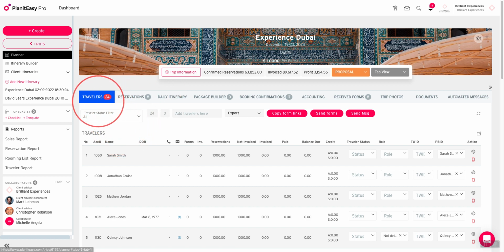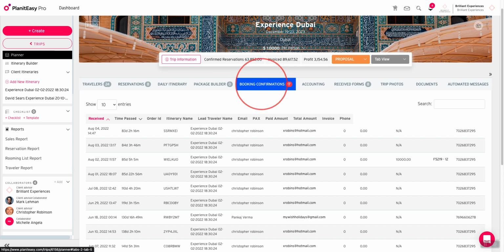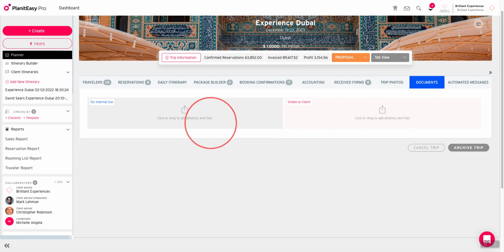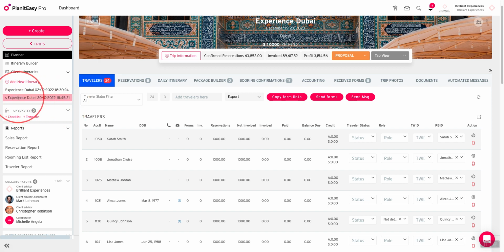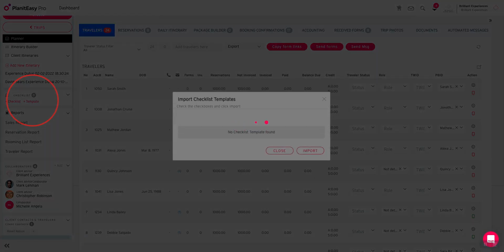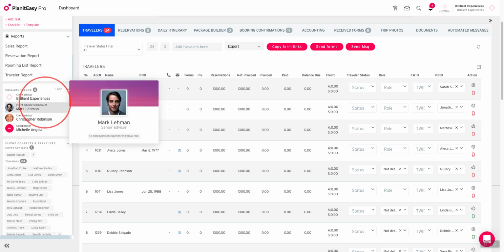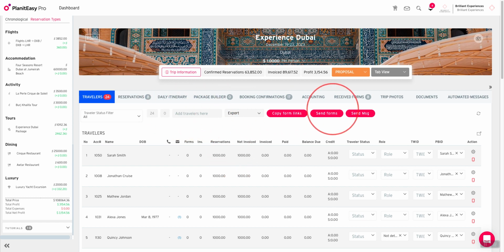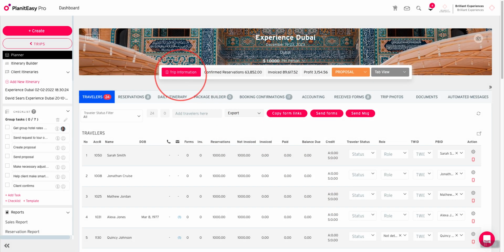Quick Planner Page Explanation